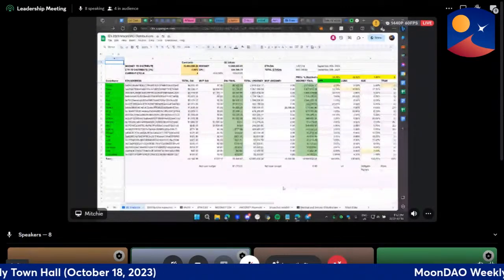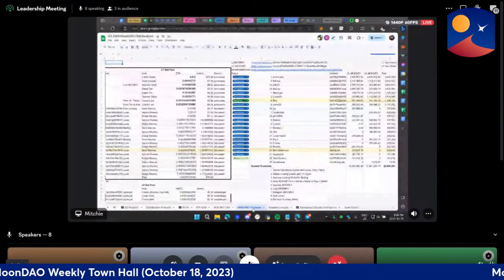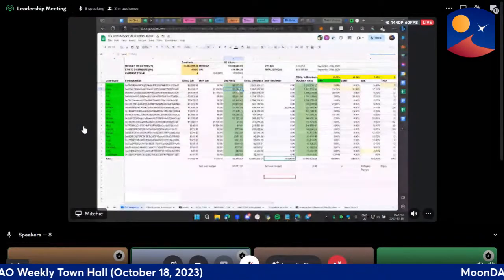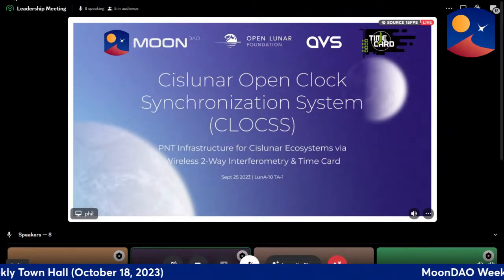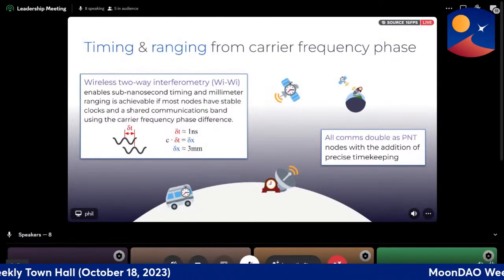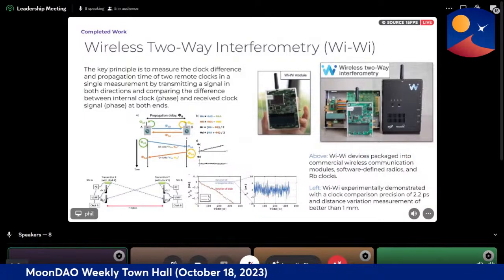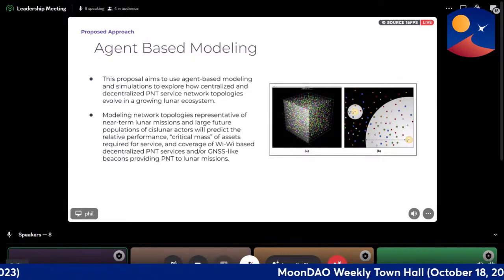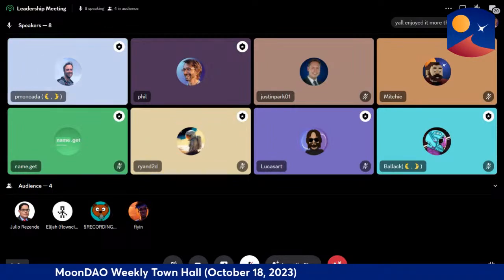Weekly Town Hall (October 18, 2023)